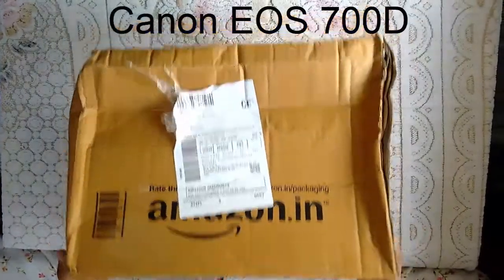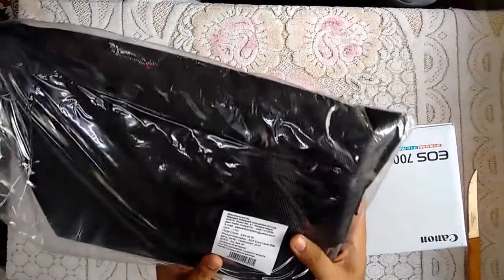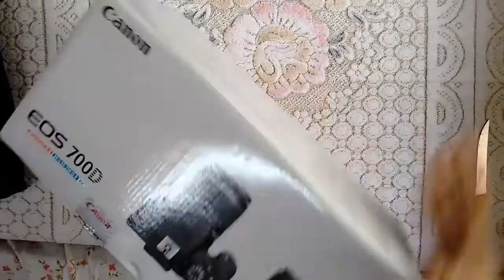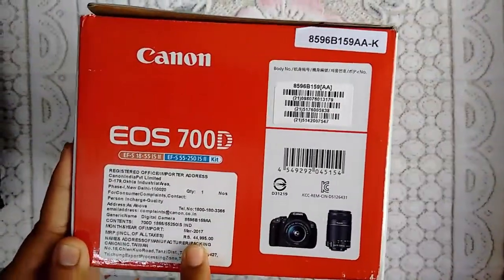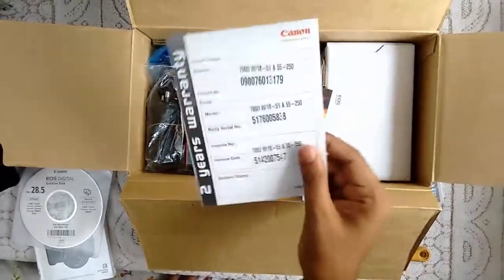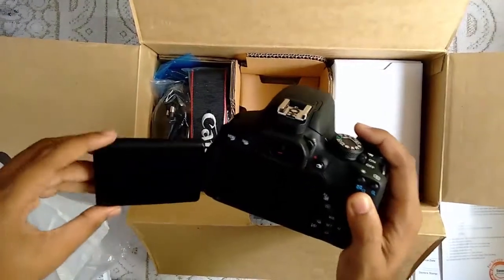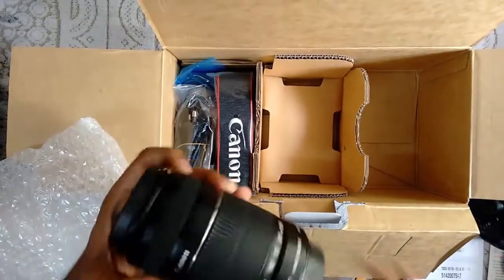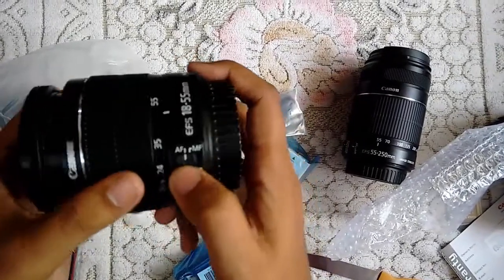Canon EOS 700D (Rebel T5i) : Unboxing & Overview!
Canon EOS 700D (Rebel T5i): déballage et aperçu!
كانون يوس 700D (المتمردين T5i): أونبوإكسينغ و نظرة عامة!
Canon EOS 700D (Rebel T5i): Unboxing & Übersicht!
Canon EOS 700D (Rebel T5i): Unboxing e Panoramica!
Canon EOS 700D (Rebel T5i): Unboxing y descripción general!

This is the unboxing of Canon EOS 700D (Rebel T5i)